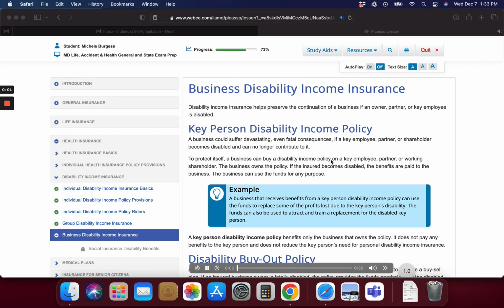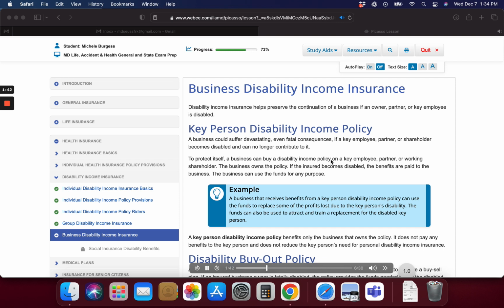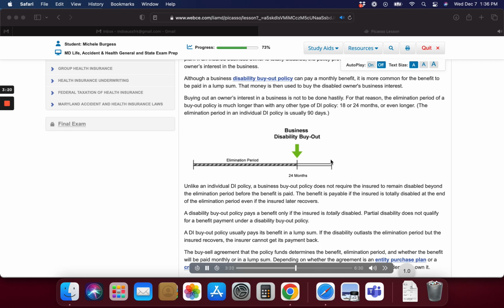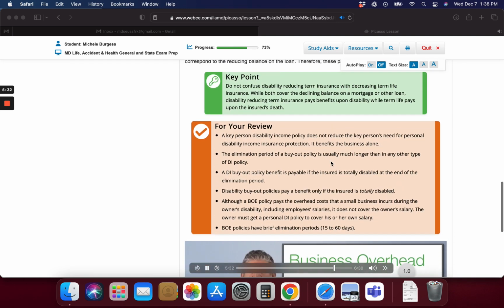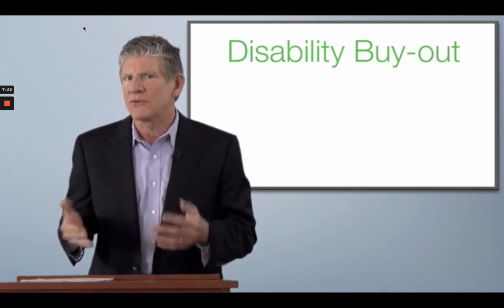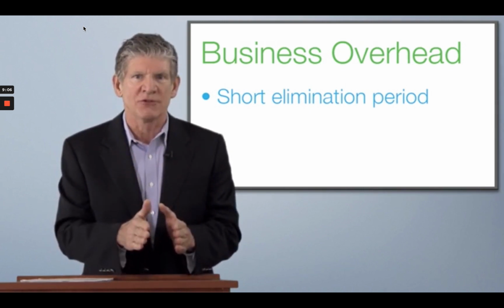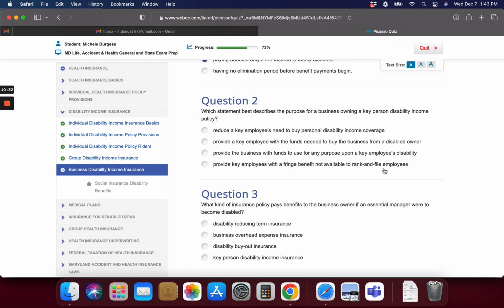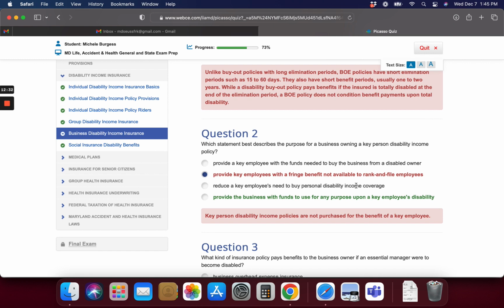Business Disability Income